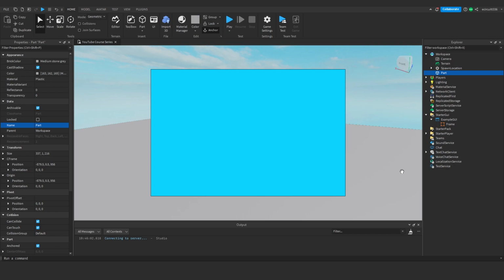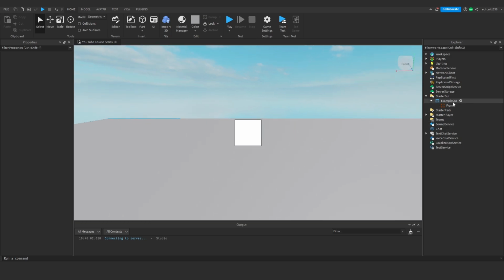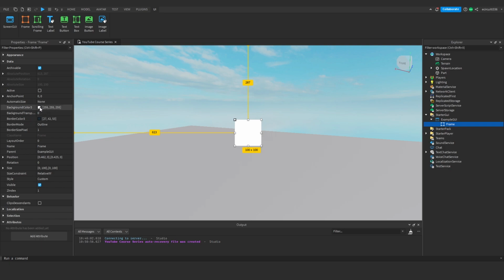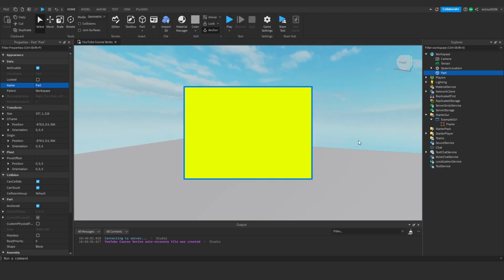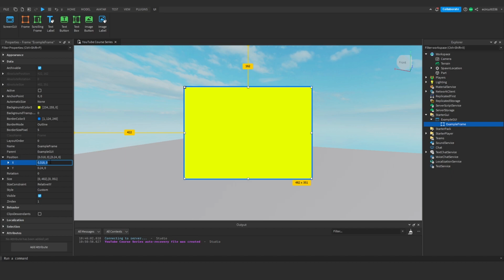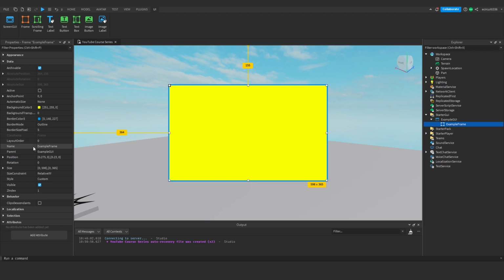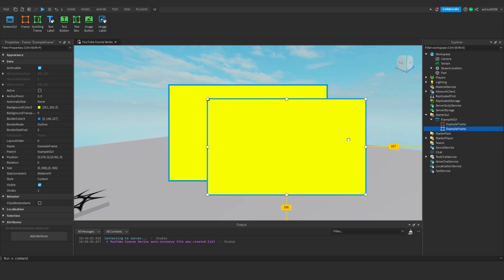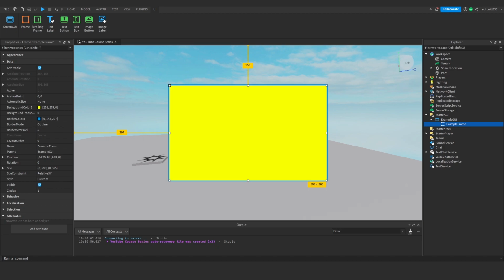Roblox GUI 101: Frame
In this series, Ethan will teach you everything you need to know to get started with GUI's in ROBLOX.

---TIMESTAMPS --

0:00 - Introduction
0:02 - What is it?
0:21 - Properties
7:33 - Conclusion

-- SOCIAL MEDIA --

-- SCHEDULE --